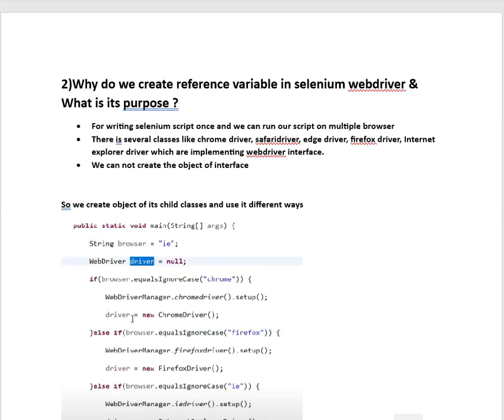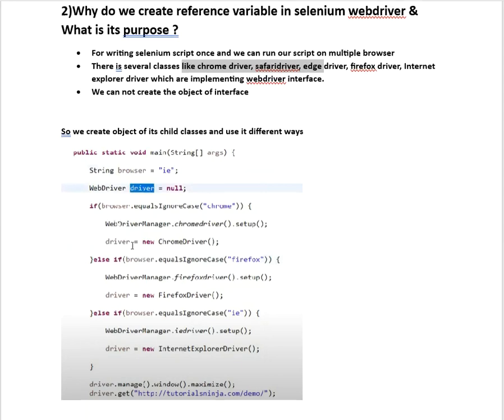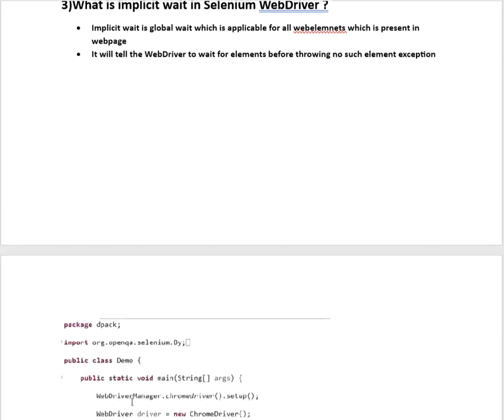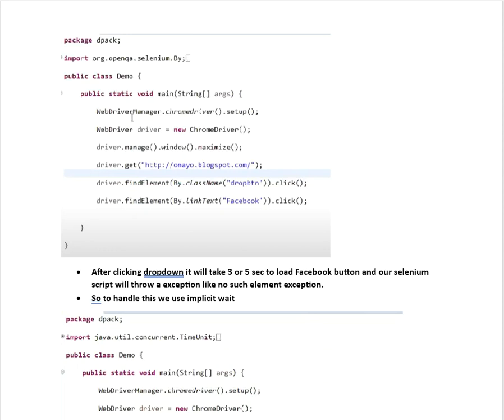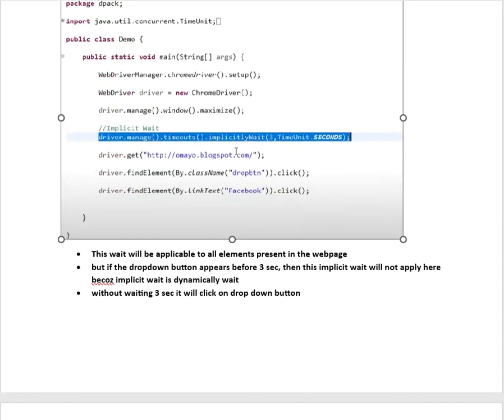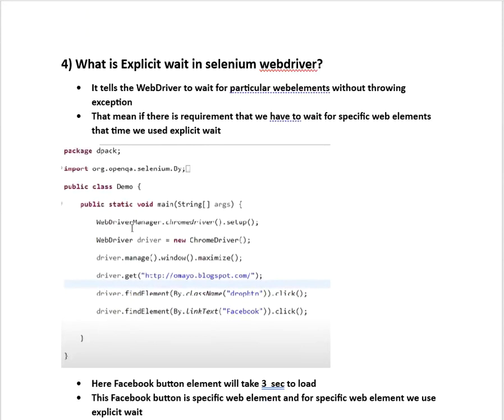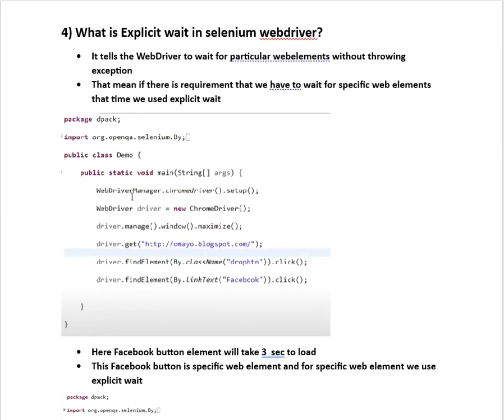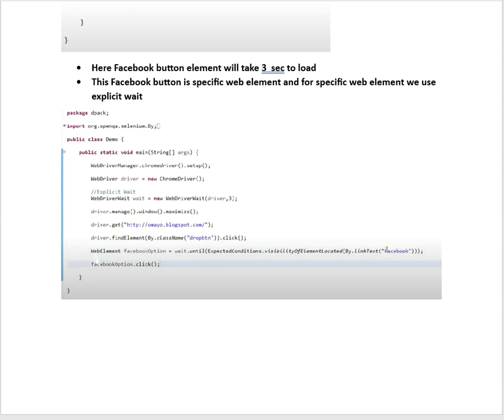Selenium Interview Questions 500+